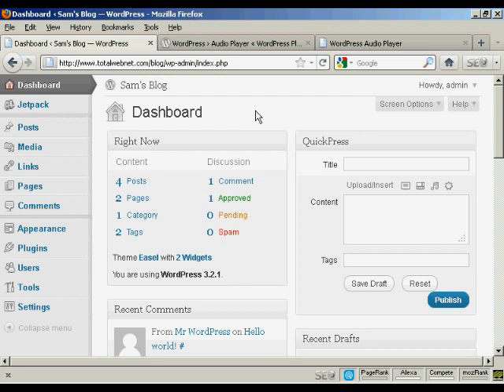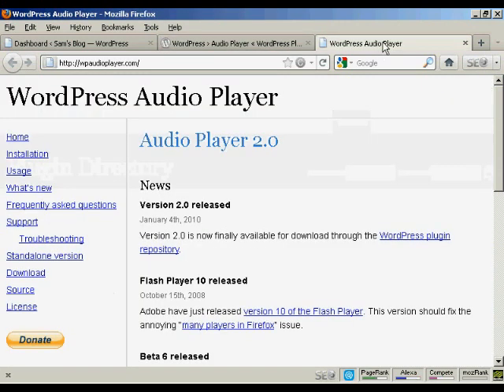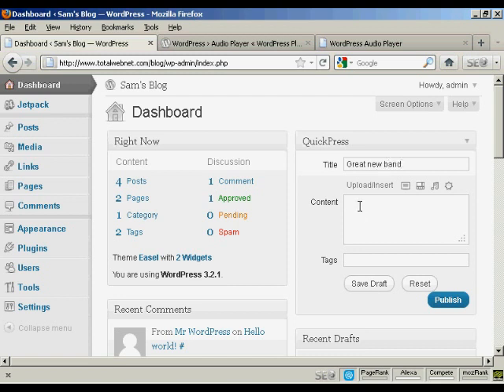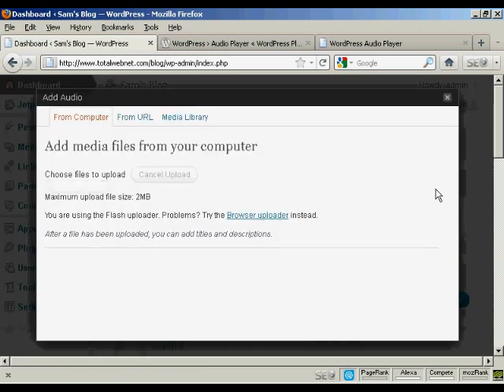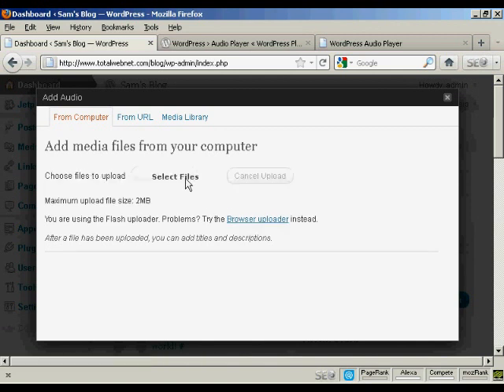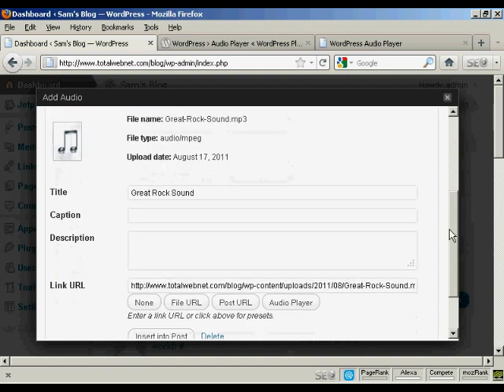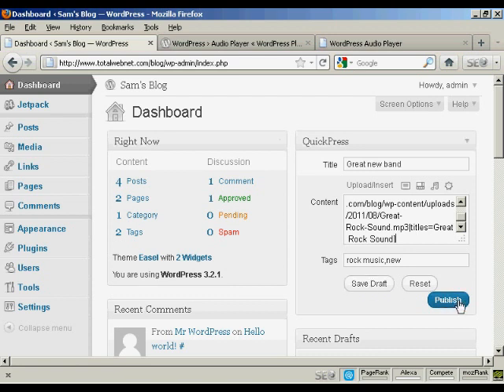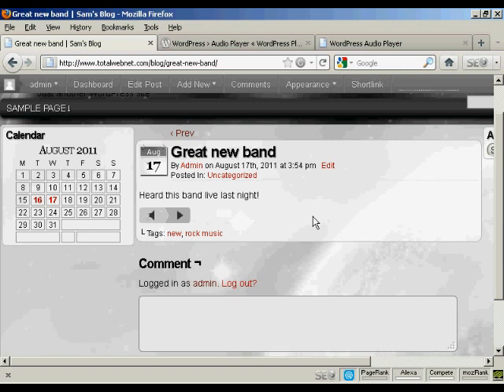Video Showing How to Insert Audio or MP3 files into a WordPress Blog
This is a video showing you how easy it is to add or insert an audio or MP3 file into your WordPress blog.  This is a video from Dr. Ron Capps the Nicheprof and his "Online Tutorial Series" at TutorialSeries.com